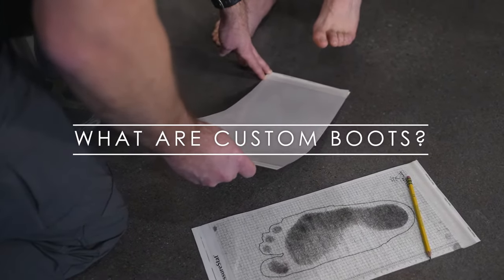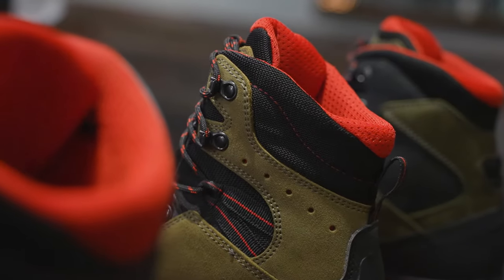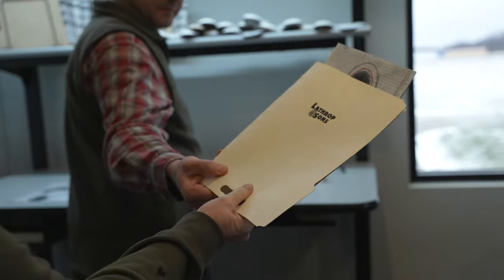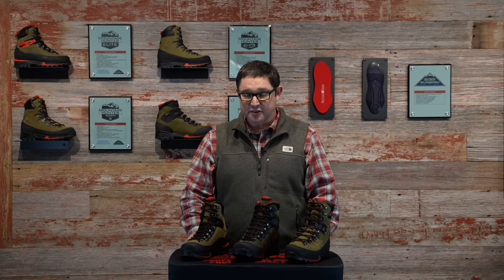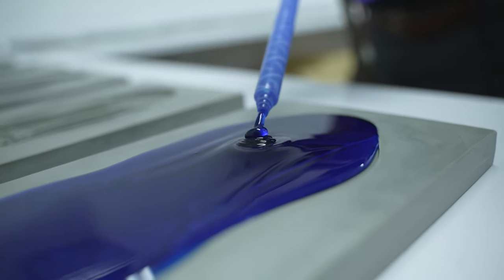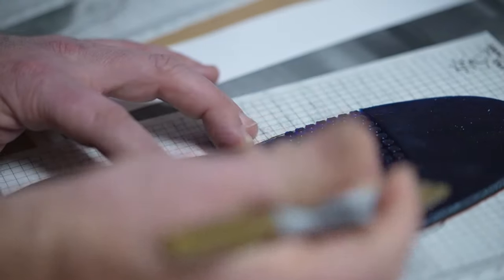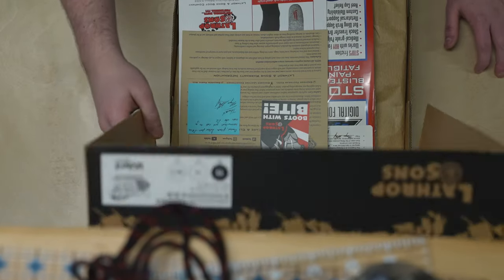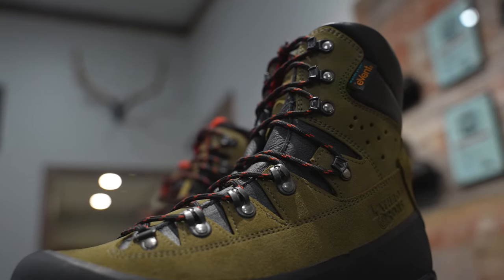What Are Custom Hunting Boots?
In this video we will explain our custom boot system, what is involved and why it is the best fit you can get for your hunt.

To Start Your Custom Boot Journey visit